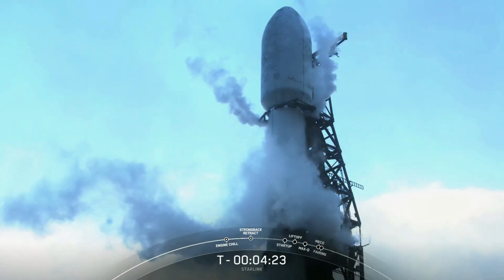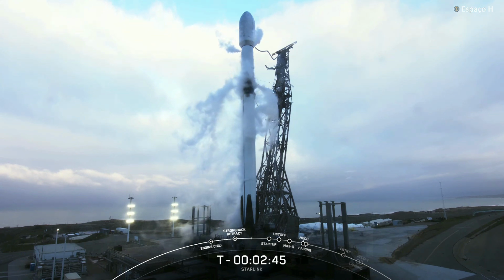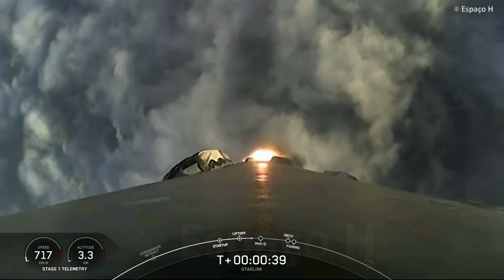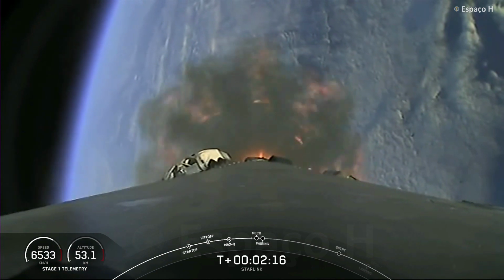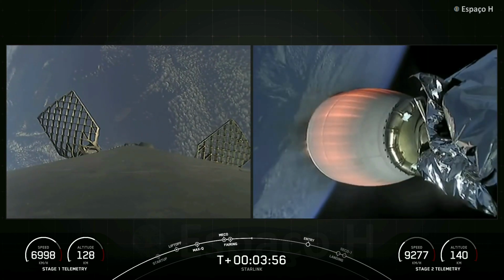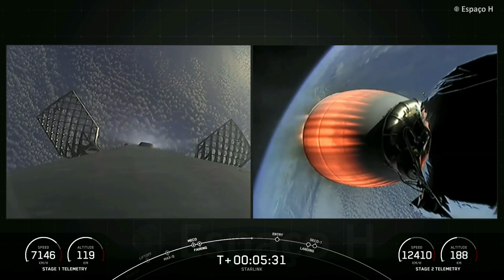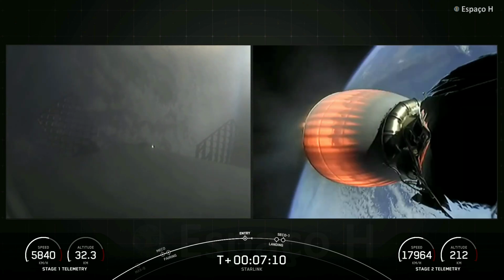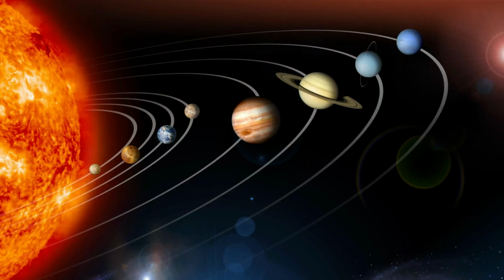🚀 SpaceX - Lanzamiento de la misión Starlink (19/01/2023)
SpaceX lanzó el jueves 19 de enero un Falcon 9 que transportaba 51 satélites Starlink a la órbita terrestre baja desde el Space Launch Complex 4 East (SLC-4E) en la Base de la Fuerza Espacial Vandenberg en California. Después de la separación de etapas, la primera etapa de Falcon 9 regresó a la Tierra y aterrizó en el dron Of Course I Still Love You estacionado en el Océano Pacífico.

Créditos: SpaceX